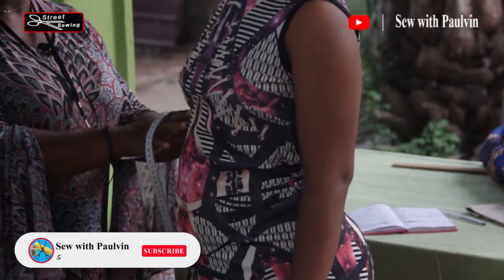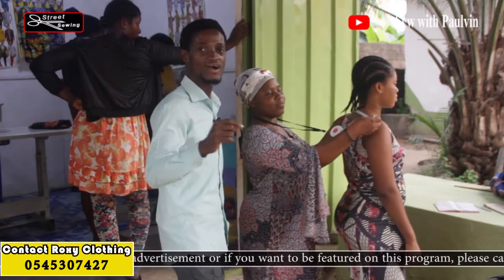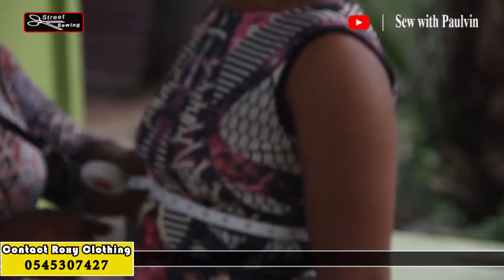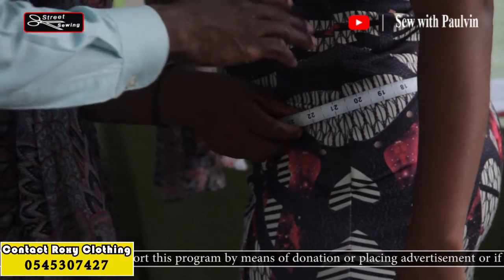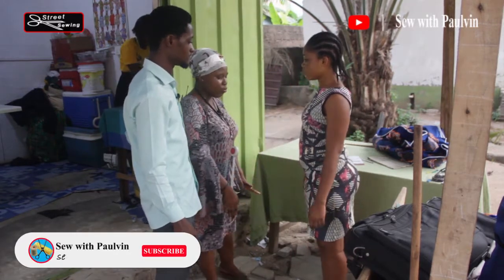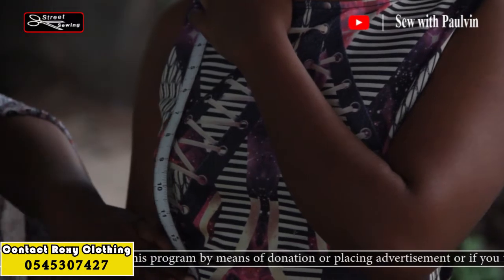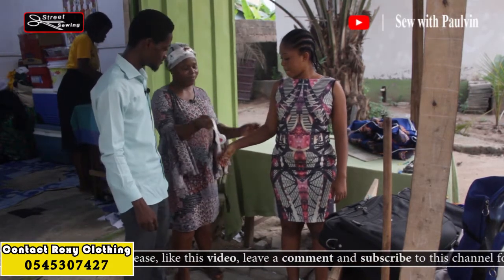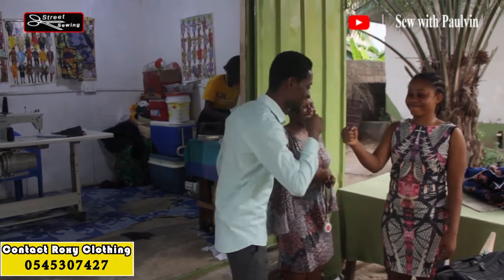How to take body measurement of females || step by step tutorial (English) || Street Sewing Ep1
'Sew with PaulVin' is a YouTube Sewing channel dedicated to making sewing easier and fun for beginners and even professionals
1.  @TheAfricanSpiritualConnections  for spirituality videos
2  @KickingMindsAfrica   for African inventions Speeches and more
3.  @SewwithPaulVin  For sewing tutorial videos
Watch my previous videos here

17. How to cut and sew Pencil Slit Part two || step by step tutorial (English) || Street Sewing

16. How to cut and sew Pencil Slit Part one || step by step tutorial (English) || Street Sewing

13. How to sew Trousers Double Welt Pocket || Trousers back pocket (step by step) || English language

5. How to cut a native African shirt 2021 (Detailed) || Easy Kaftan or Senator shirt cutting tutorial (practice with cardboard)